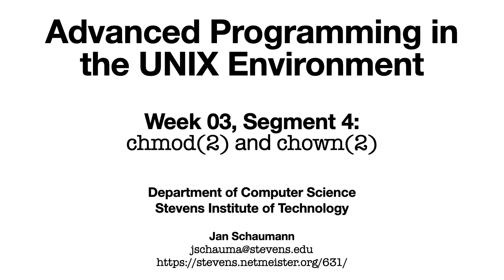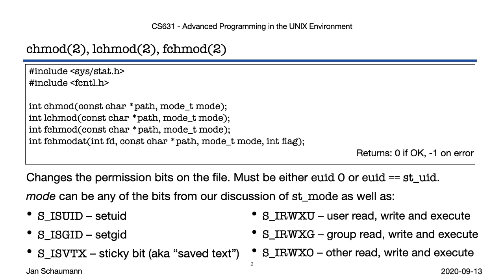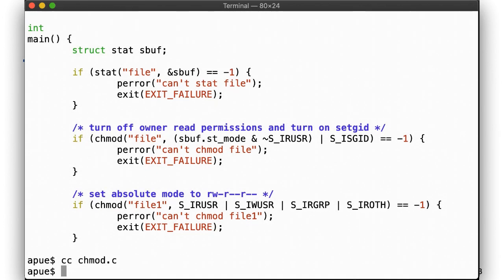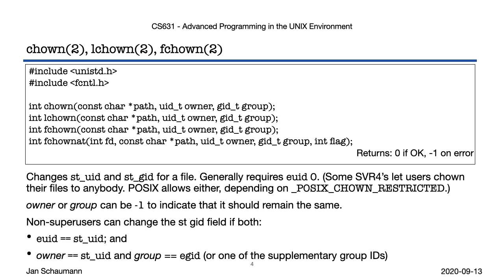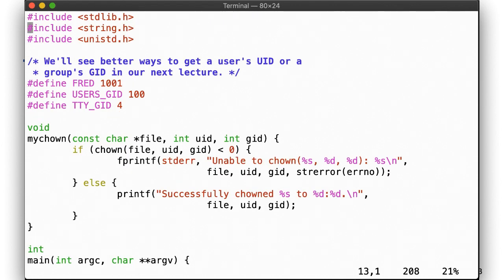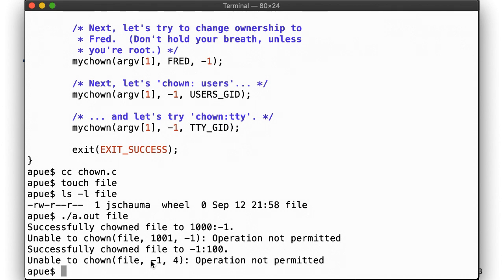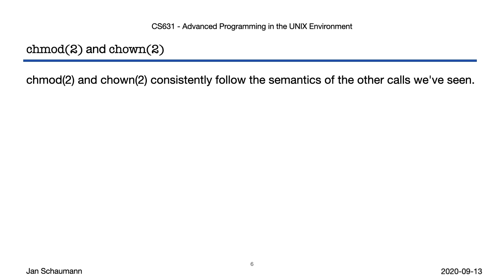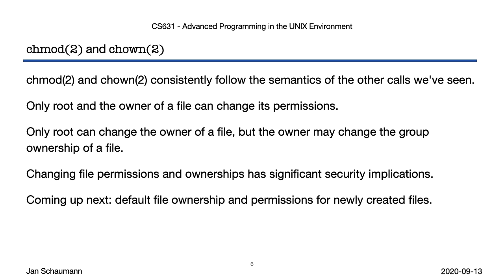Advanced Programming in the UNIX Environment: Week 03, Segment 4 - chmod(2) and chown(2)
Having seen a lot of examples in our previous videos of creating files, changing their ownership, changing their permissions, we now focus on the system calls that are used to implement the chmod(1) and chown(8) commands.

Outline:
00:00 Introduction
00:25 chmod(2)
01:29 chmod(2) examples
03:03 chown(2)
04:08 chown(2) examples
06:29 Recap